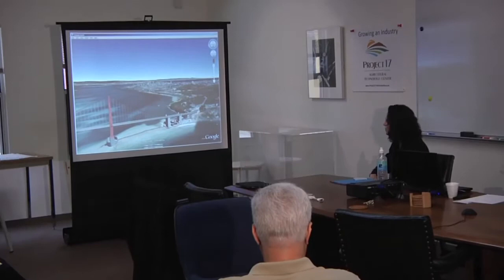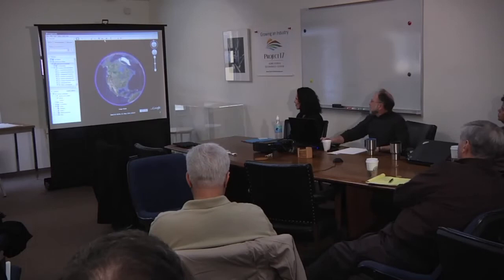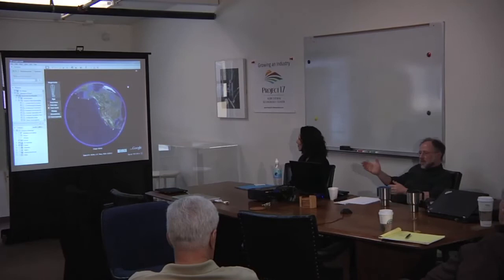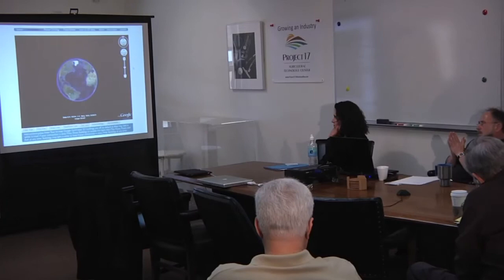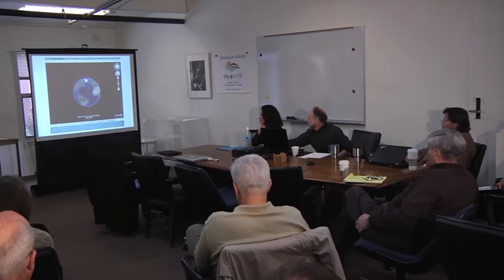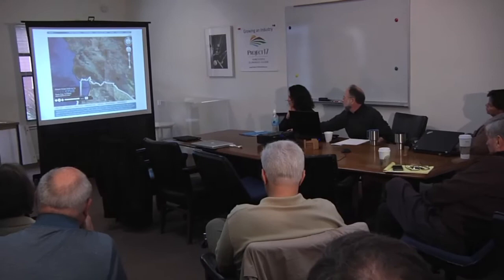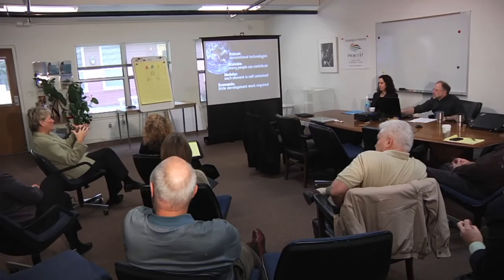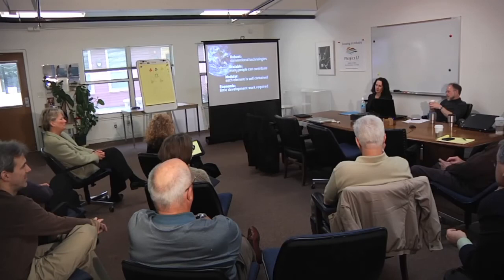Chris Yonge - Studio Cruz - Asset Inventory - Project 17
At Marina Technology Cluster for Project 17, Asset Inventory as explained by a lecturer from Studio Cruz.

Video by Marlene Krueger